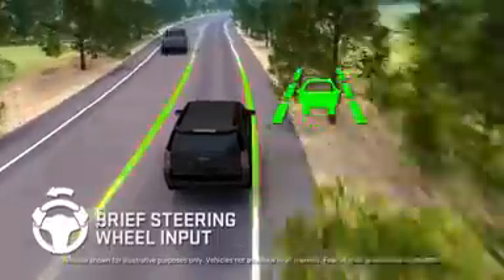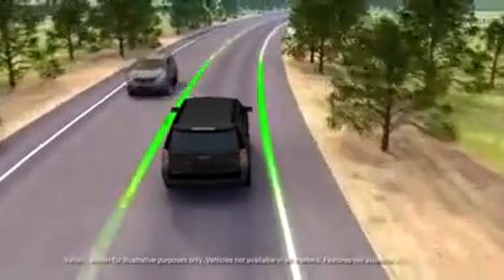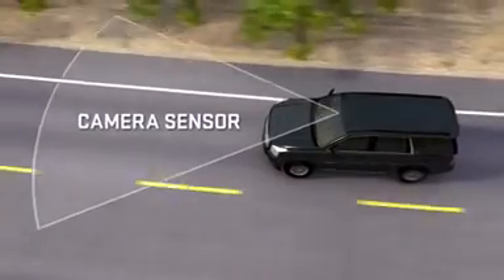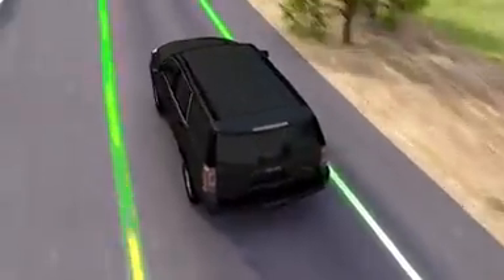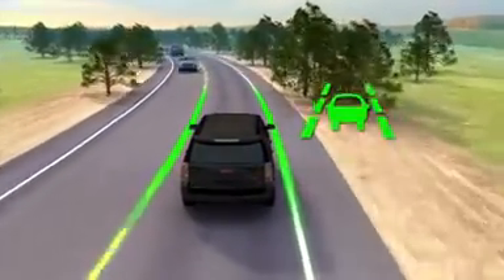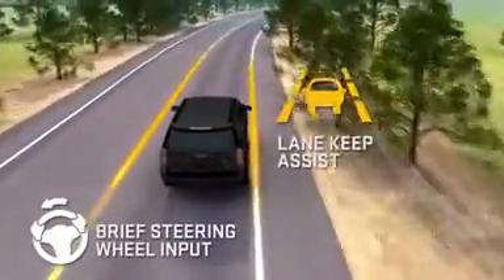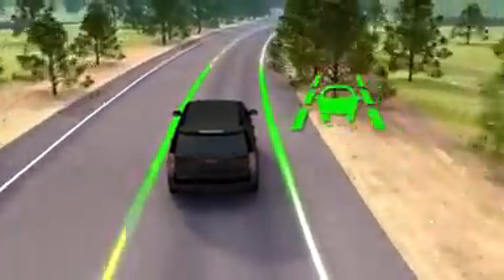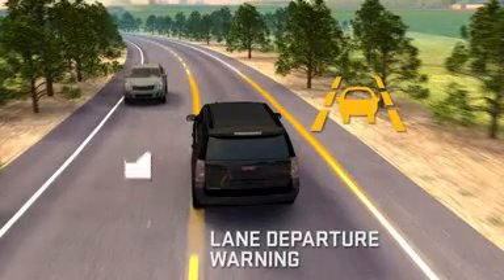2017 GMC Acadia - Lane Keep Assist with Lane Departure Warning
Wilkins Buick GMC
6913 Ritchie Highway Glen Burnie, MD 21061